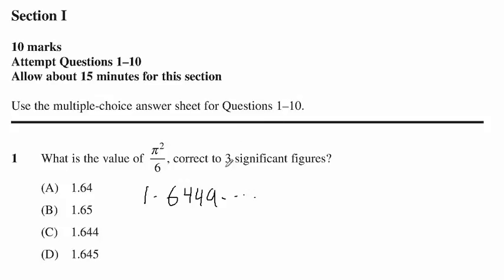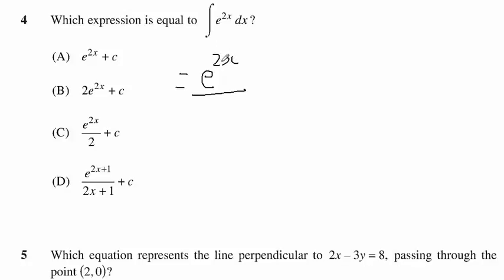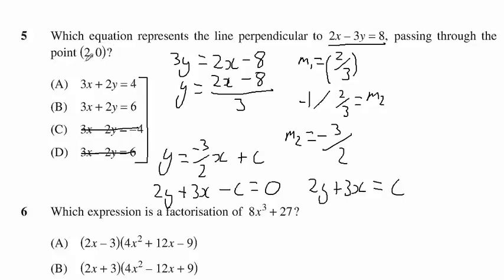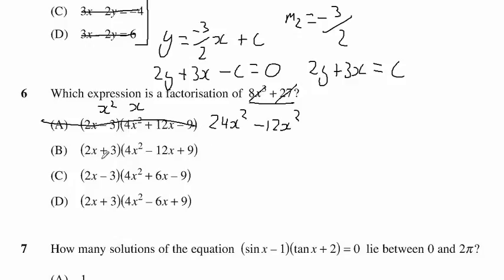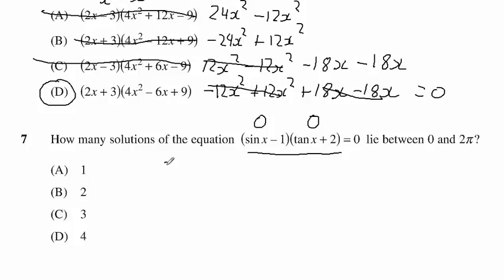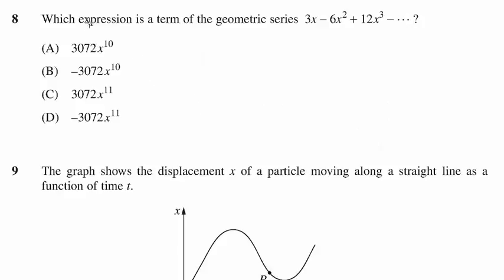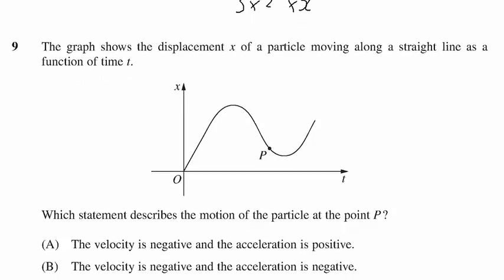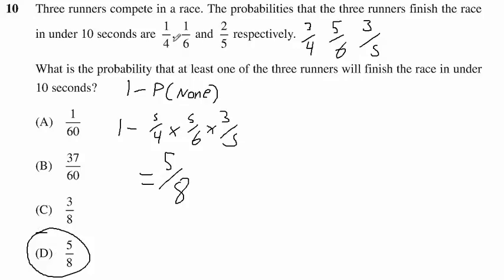HSC Mathematics 2 unit 2014 past paper: Worked solutions Section 1 Multiple choice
HSC Mathematics 2 unit 2014 past paper: Worked solutions

Going through each of the questions detailing how it is done from the perspective of a student seeing the questions for the first time and solving them.

This is the video for the first section of MC questions, see the entire playlist for remainder of exam.